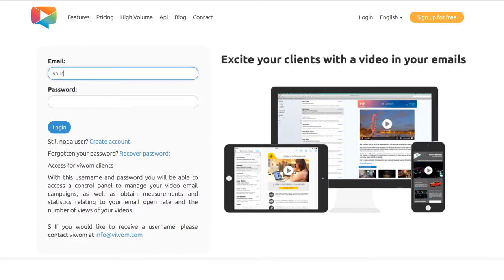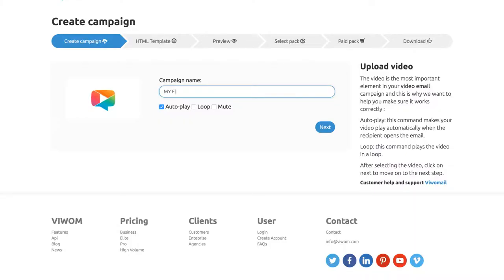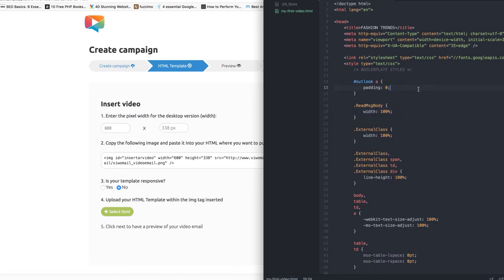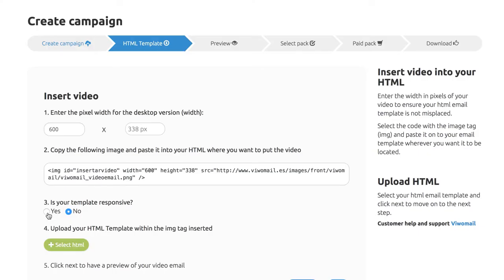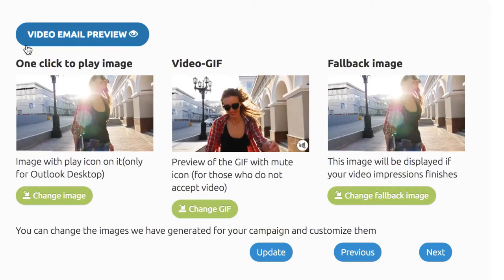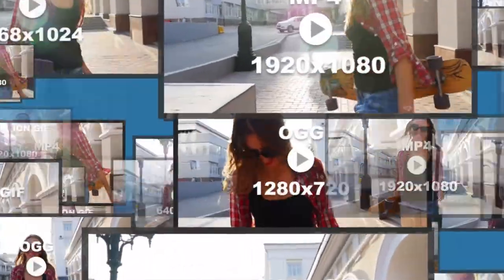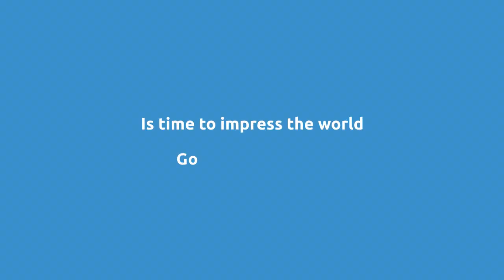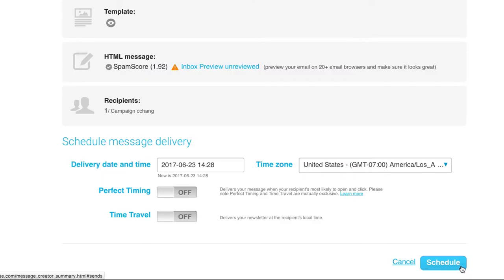How to embed a video in email with Get Response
A good practice to increase your results in every email marketing campaign is to embed a autoplay video in your email temple.

Viewed is the only technology that allows you to embed a video within the email and have it play automatically the moment your subscriber opens the email from any device.

***The information contained in this tutorial may change over time because our technology is constantly evolving.